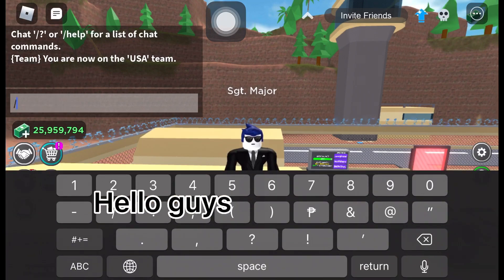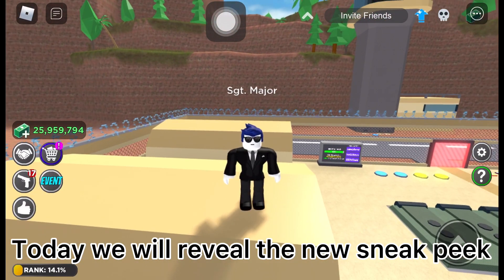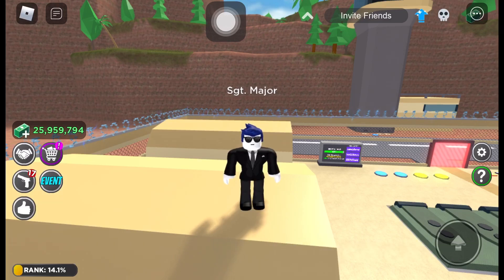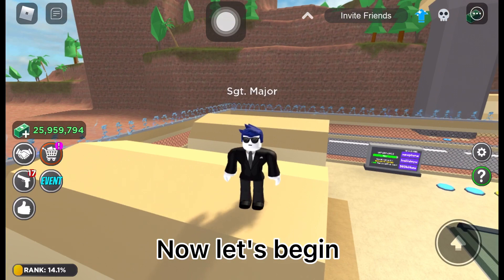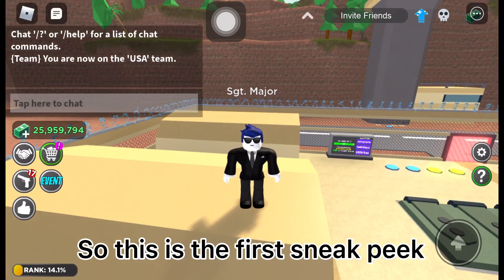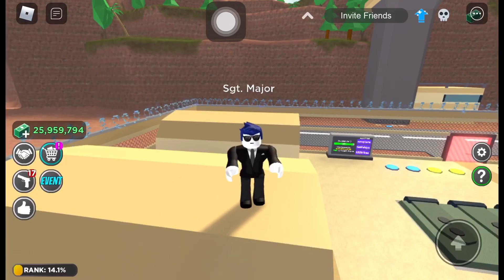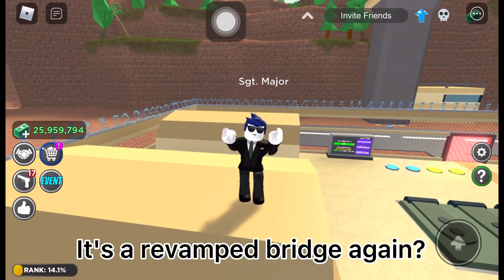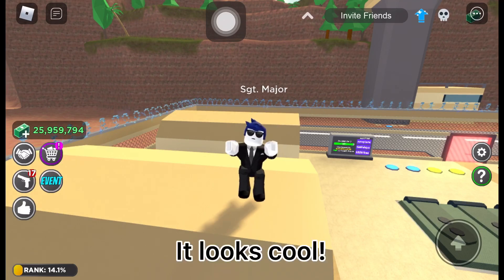Sneakpeek for the new [Lockheed martin sr-72 Military tycoon]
I'm gonna update you guys soon!